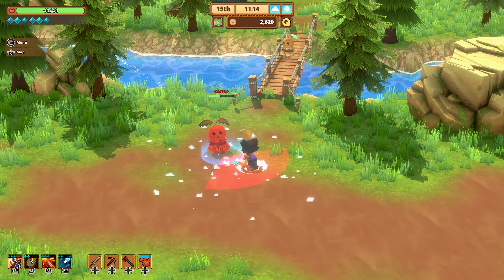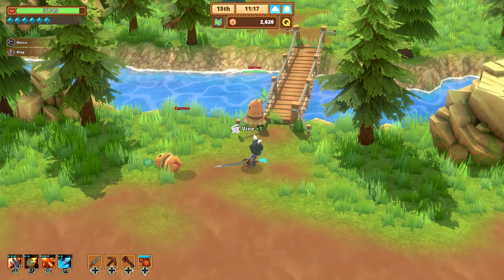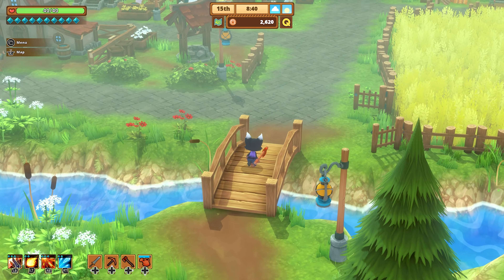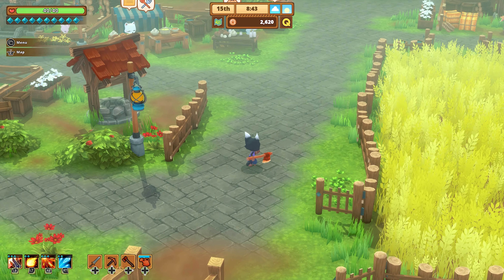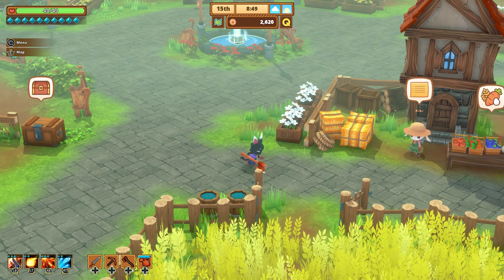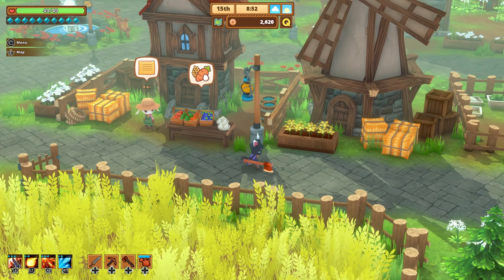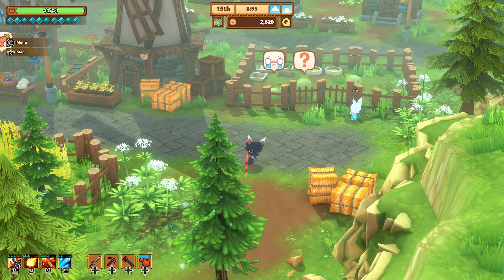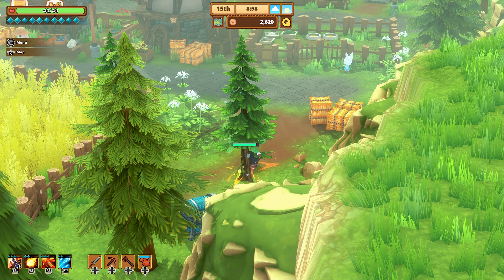Kitaria Fables How To Get Wood - Simple Guide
In this guide, I explain how to get wood in Kitaria Fables.

kitaria fables how to get wood
kitaria fables how to get logs
kitaria fables where to get wood
kitaria fables where to get logs